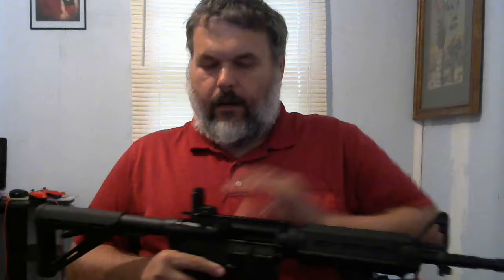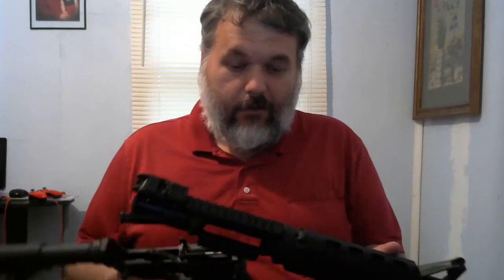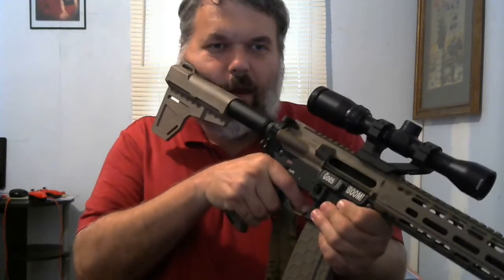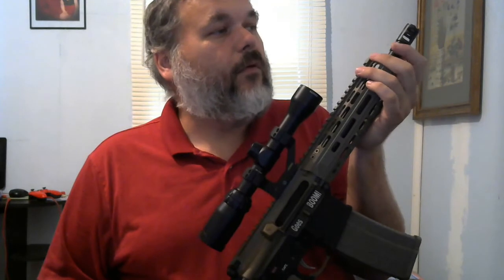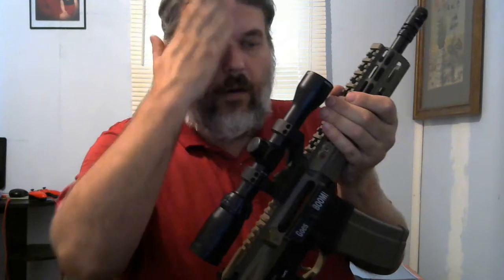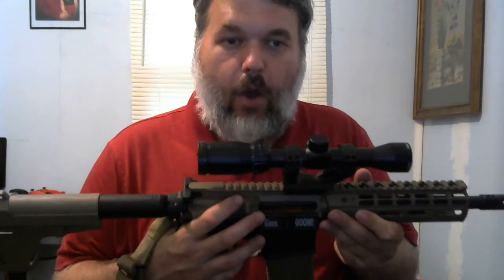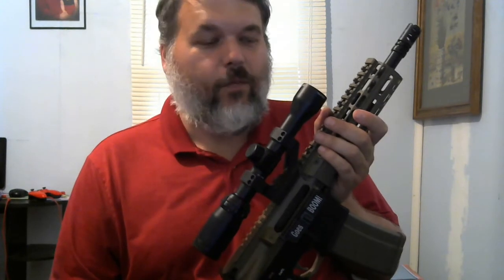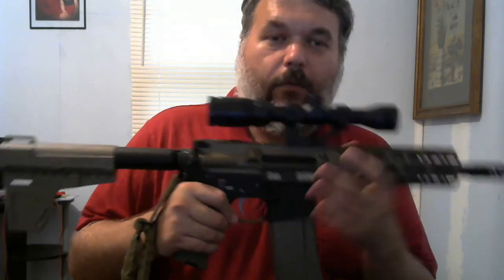Showing off and talking about my AR-15s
556/223 Rifle - upper and lower from Palmetto State. Vertical Grip from Daniel Defense. Strike Industries J-Comp muzzle brake

300 Blackout pistol - 9 inch ballistic advantage barrel, Yellowhammer Arms lower, Aero Precision Gen 1 handguard, KAK Shockwave blade, YHM clamp on gas block, Magpul trigger guard and K2 pistol grip, Republic Firearms cerakoted upper. V6 Gamma muzzle brake - custom dust cover